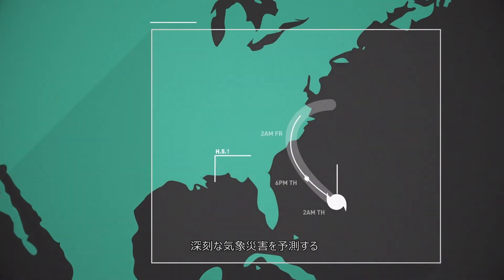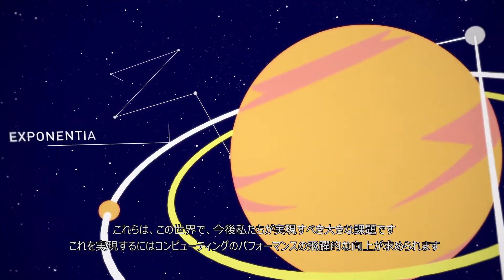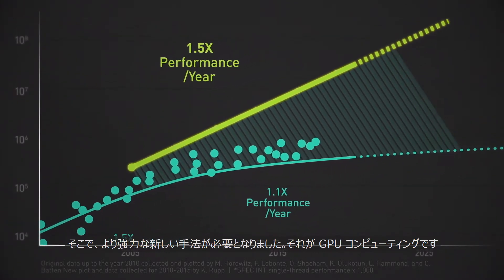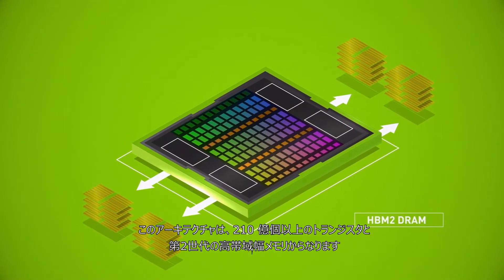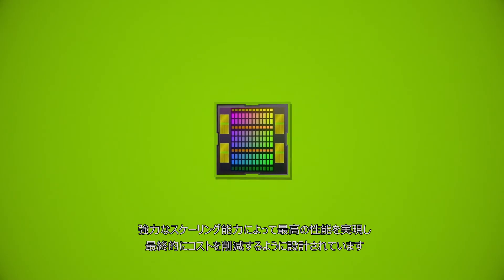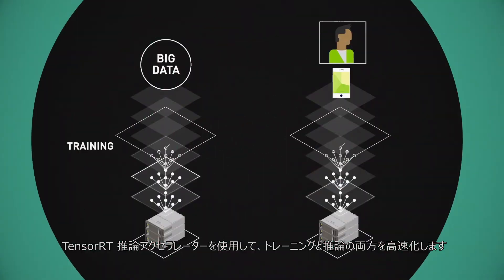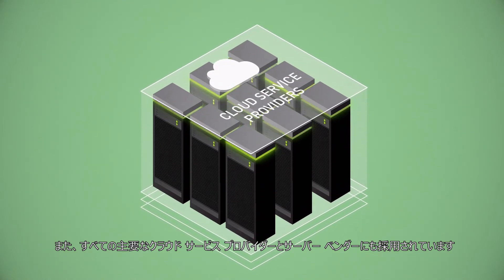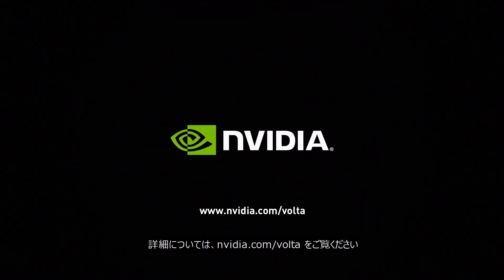[日本語字幕付] NVIDIA Volta GPU アーキテクチャ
Volta Tensor コア GPU は我々の可能性を広げ、世界的な課題を解決へと導きます。詳細はこちら